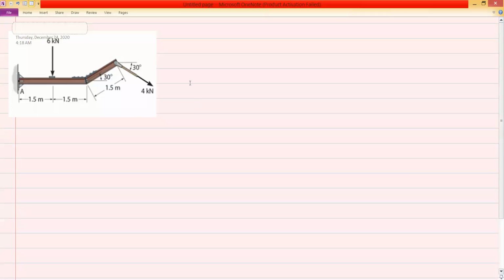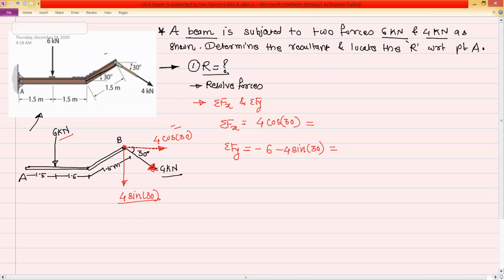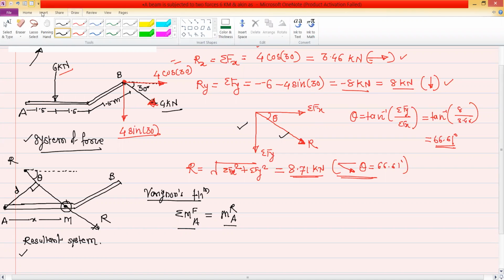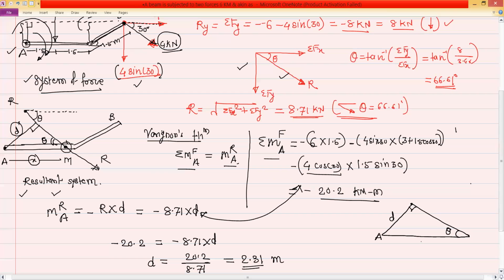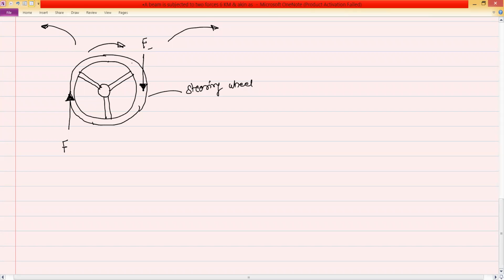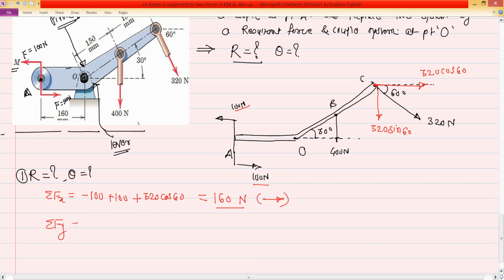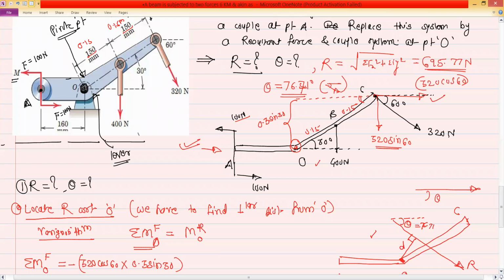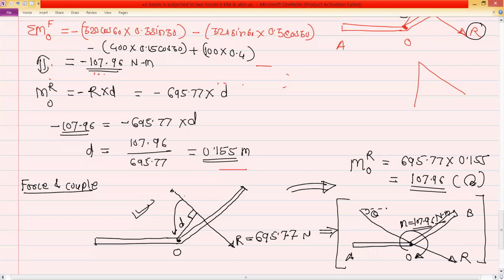Engg Mechanics Lecture 14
General force system problems and Force couple system